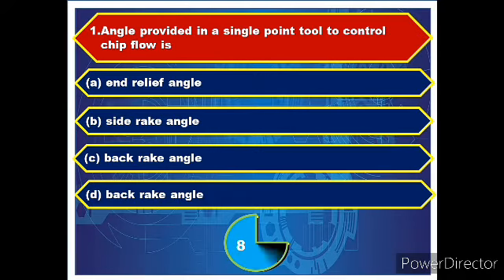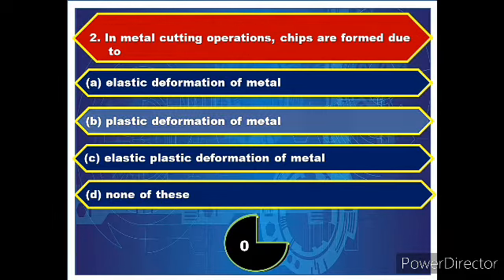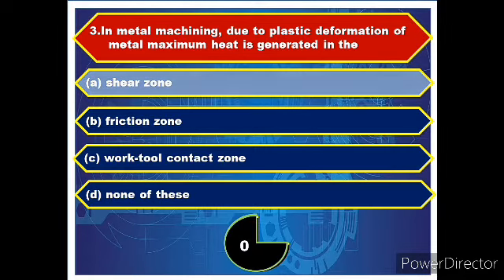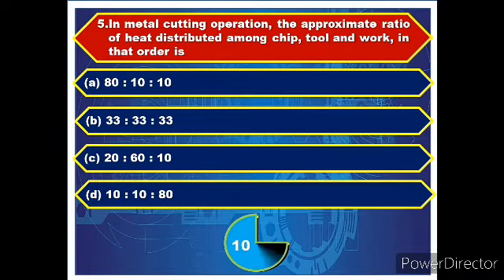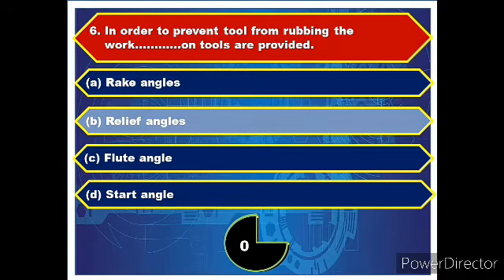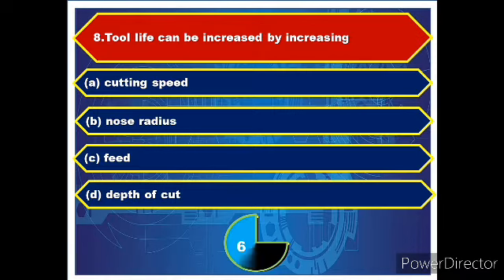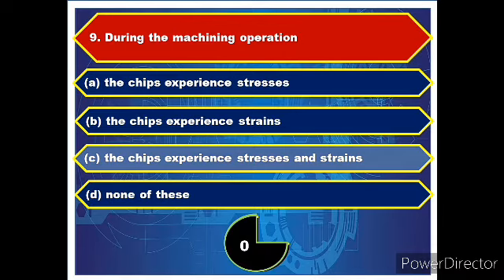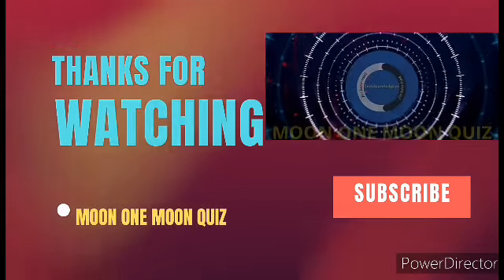MACHINING PROCESS 4 I CORE KNOWLEDGE I TANCET EXAM I FOR ALL MECH EXAMS ASPIRANTS I EASY RECALL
MACHINING PROCESS 4:
1. Angle provided in a single point tool to control  chip flow is
2. In metal cutting operations, chips are formed due to
3. In metal machining, due to plastic deformation of metal maximum heat is generated in the
4.In machine tools, chatter is due to
5.In metal cutting operation, the approximate ratio of heat distributed
    among chip, tool and  work, in that order is
6. In order to prevent tool from rubbing the work. on tools are
    provided.
7. On which of the following surface, flank wear occurs
8. Tool life can be increased by increasing
9. During the machining operation
10.The operation of bevelling the extreme end of a workpiece is called

PREVIOUS VIDEO QUESTIONS:
MACHINING PROCESS 3
QUIZQUESTIONSBELOW:
1.Lathe bed is usually made of
2.Which of the following should be more to reduce wear of a tool ?
3.The number of element on tool signature of ASA system are
4. In metal cutting operation, maximum heat (i.e.80-85%) is generated in
5.In metal cutting use of low feed and high cutting speed is desired when
    the objective is
6.The tool life is affected by
7.In cutting tools, crater wear develops at
8.Oblique cutting system is also known as
9.The crater wear of a cutting tool is due to
10.The primary tool force is used in calculating the total power
     consumption in machining is

Hi ASPIRANTS, welcome to moon ne moon quiz in this video you can see mechanical engineering MCQ multiple choice questions and answers .which is going to help in mechanical engineering basics , exam preparation ,interview questions answering and government mechanical jobs to get by scoring good marks .

MACHINING PROCESS 4 I CORE KNOWLEDGE I  TANCET EXAM I FOR ALL MECH EXAMS ASPIRANTS I EASY RECALLOther quizzes

National symbols of India I 16 General Knowledge Questions & Answers I moon one moon quiz I

நாடுகள் சம்பந்தமான கேள்விகள் I key to success I gk quiz in tamil I moon one moon quiz I QUIZ-4 I

புவியியல் கேள்விகள் I QUIZ-3 I10 Basic General Knowledge Questions & Answers I moon one moon quiz I

GK quiz I Exam quiz I QUIZ-2 I 10 quizzes I Success quiz I interesting quiz .moon one moon quiz

maths quiz I Exam quiz I Success quiz I Trivia questions I moon one moon quiz I

ABBREVIATION QUIZ I moon one moon quiz I FULL FORM I 50 General basic Knowledge Questions & Answers

Mechanical engineering quiz I moon one moon quiz I STRENGTH OF MATERIALS I key to career